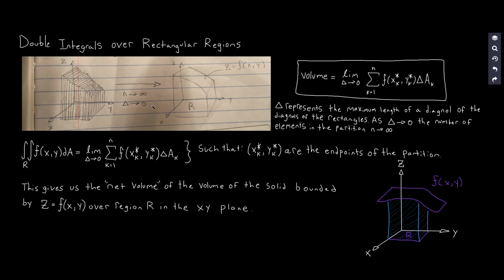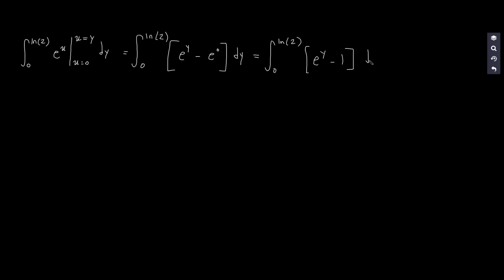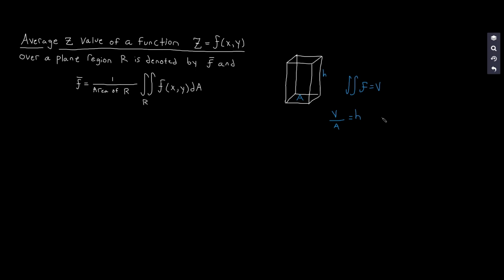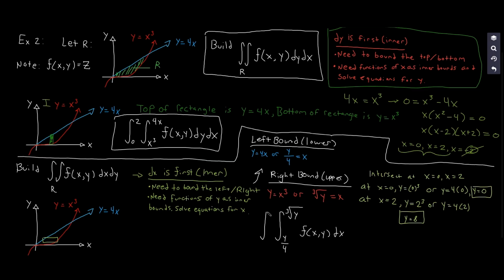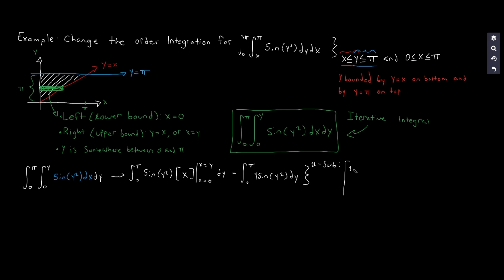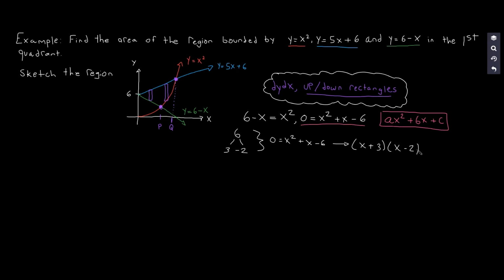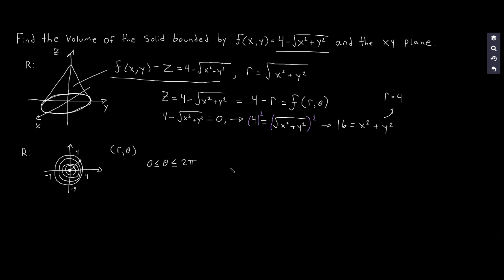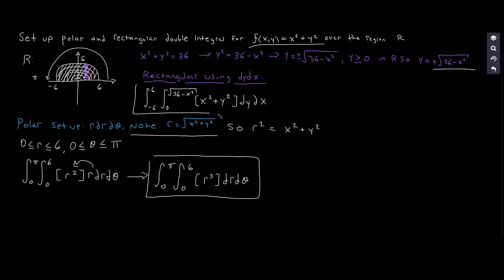Double Integrals Explained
Double Integrals Over Rectangular Regions: 00:00
Double Integrals Over General Regions 1:10:35
Double Integrals In Polar Coordinates 2:44:27

I LOVE MATHEMATICS.
Resources:
Brad Young (Professor of Mathematics)
Calculus By: Briggs